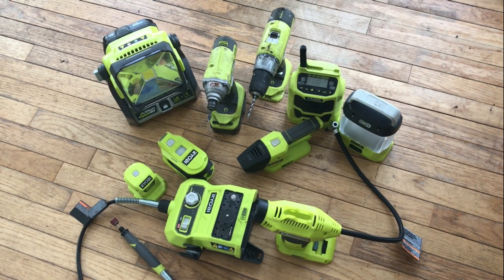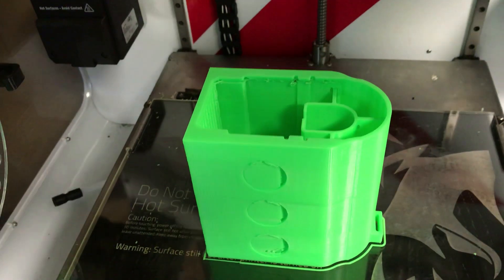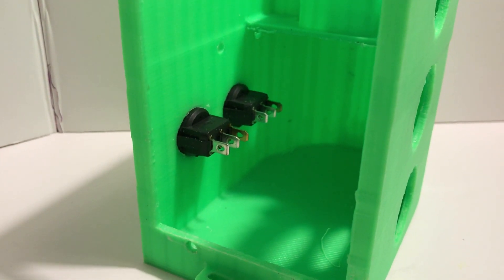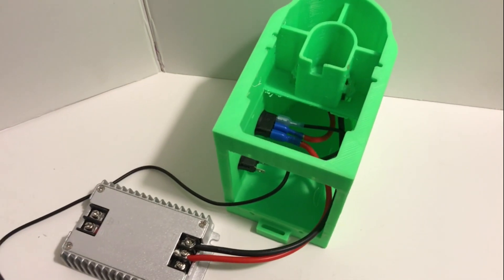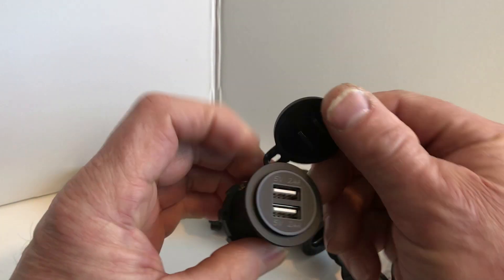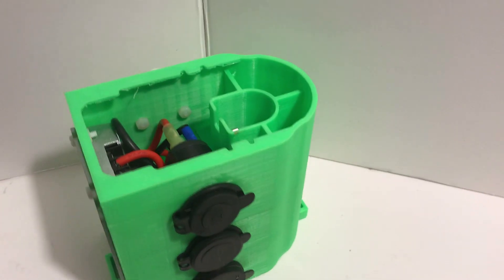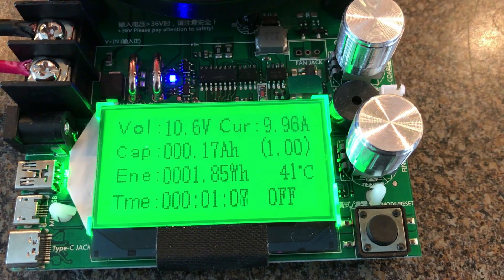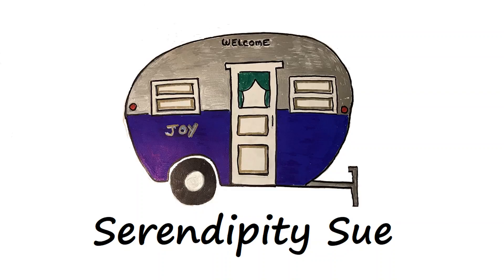DIY Ryobi 18V One+ Powerstation V2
We have a ton of Ryobi tools and batteries. It dawned on us that we could build a powerstation using the replaceable Ryobi 18V batteries.

Here is our second Prototype. It has two 2.4A USB ports, 1 QC 3.0, 1 Type C port, 1 12V cigarette socket, 1 LED light

We put the case CAD model and STL model on Thingiverse

Here are the parts we used: (Affliliate links):

Carefully check the Amazon products. Lately I've found if Amazon is out of stock, they change the link to point to another similar/but wrong product!!!

* Ryobi 18V 9Ah Lithium battery
* Bestek 300Watt Pure Sine wave AC inverter
* Ryobi 150-Watt Powered Inverter, with 2 USB Ports and One 120-Volt Outlet
* Ryobi 18V One+ Dual Chemistry Vehicle charger
* DC-DC 10A 12V buck converter
* cigarette lighter socket
* dual 2.4A USB ports
* QC 3.0 and type C socket
* toggle switch
* LED puck light
* Battery Leaf springs
* 2.85mm ABS Filament 1kg for 3D Printers, Fluorescent Green
* Flexible 12 AWG Stranded Copper Wire
* 3/4" strap / Heavyweight Polypropylene Webbing